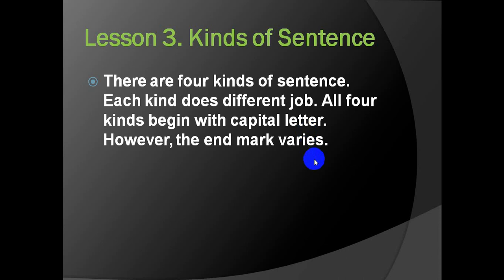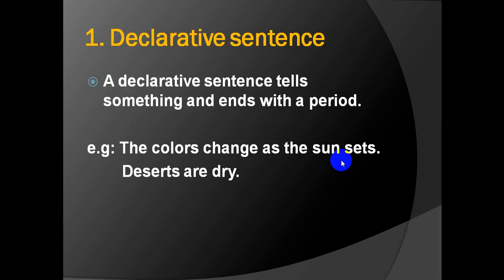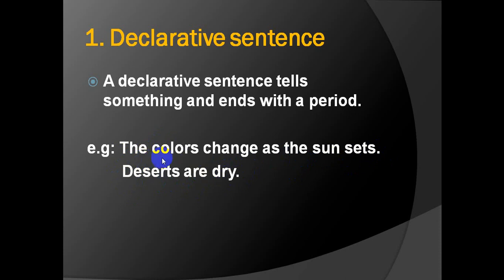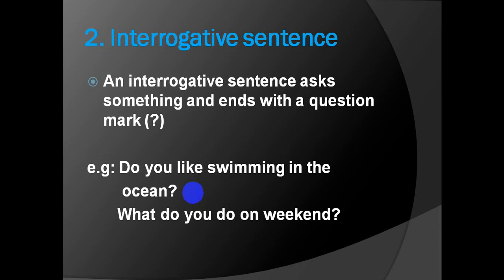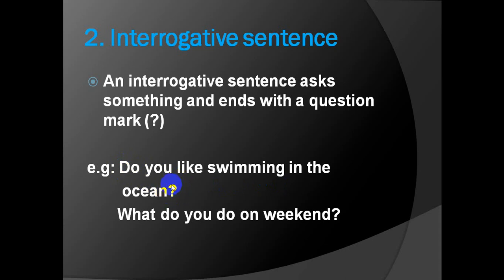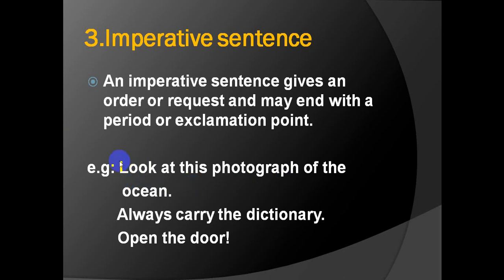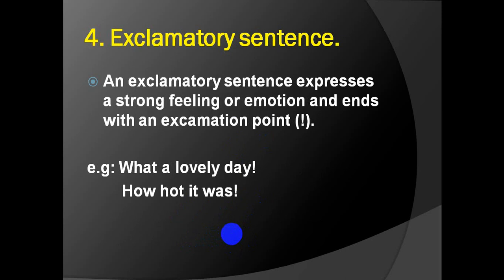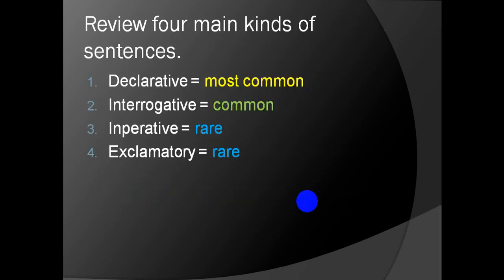Lesson 3 Kinds of Sentence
This lesson will teach you to compare the difference between the four kinds of sentences in English.